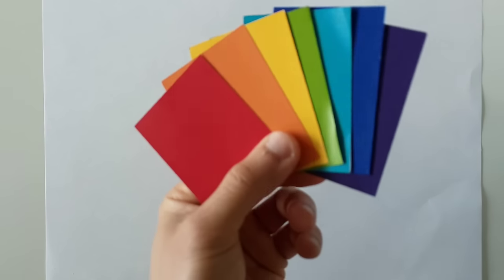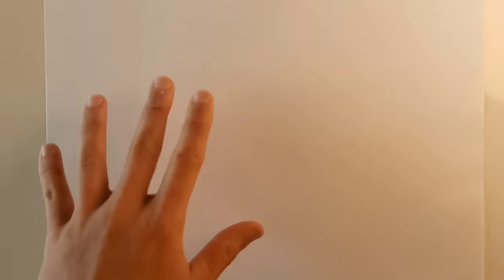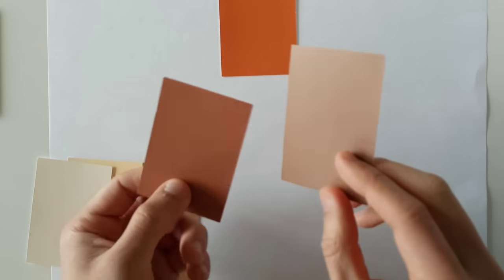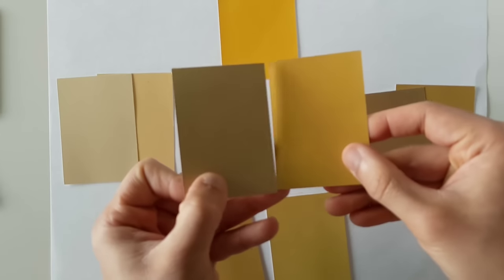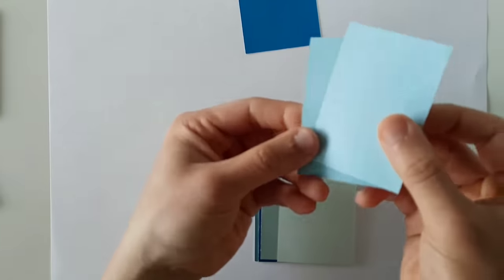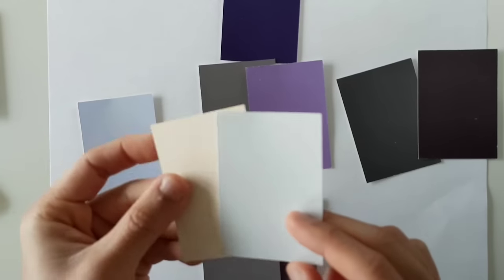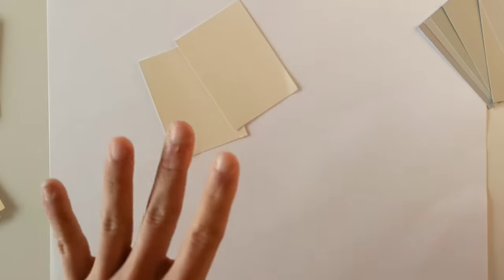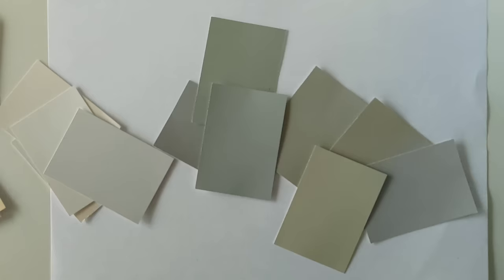colours in Feng Shui and how to choose colours for interiors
what each colour means in Feng Shui. what are the best colors to use in interior spaces and which shade of each colour looks best? I will explain every single colour and very importantly, how to use greys and whites, which are not colours at all!